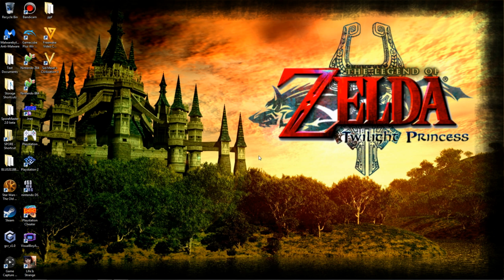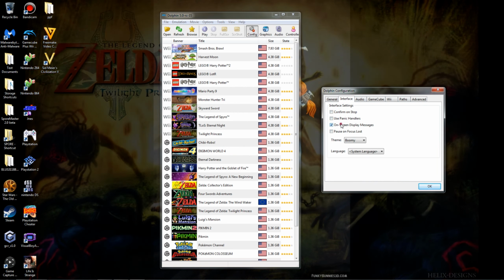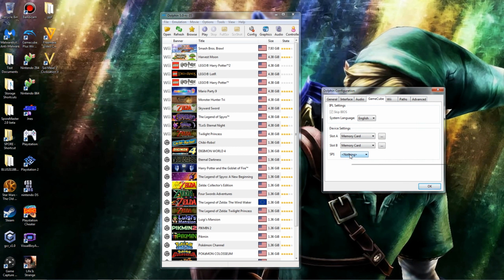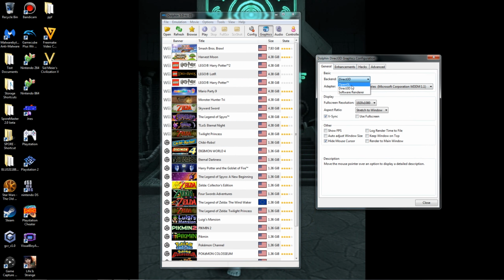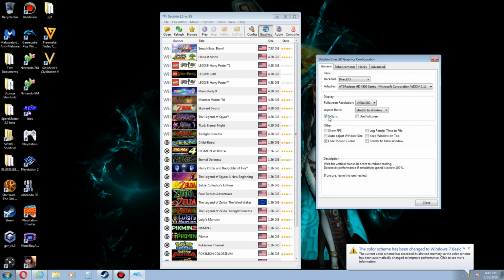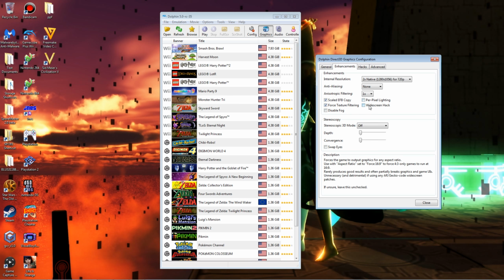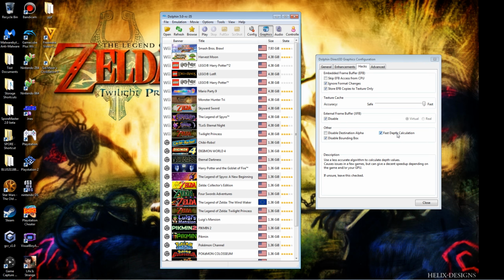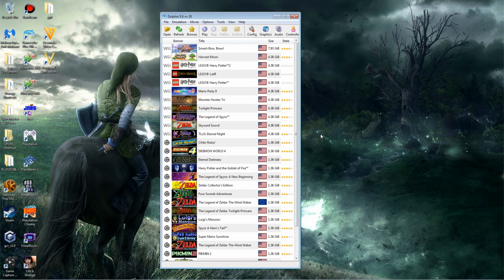Tutorial showing you my dolphin emulator settings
Hope this Helps